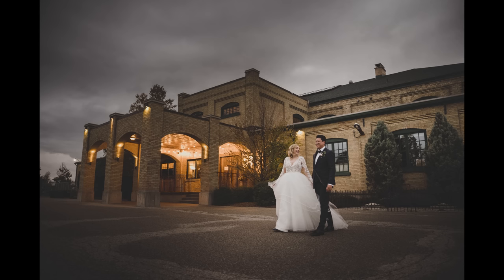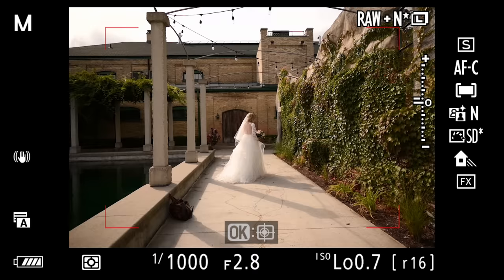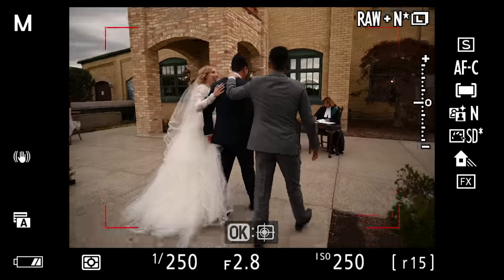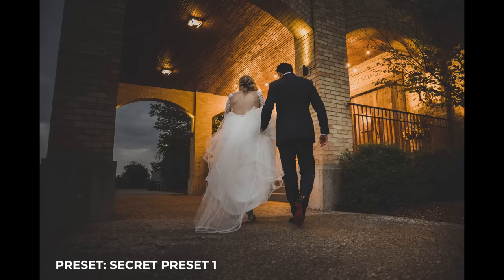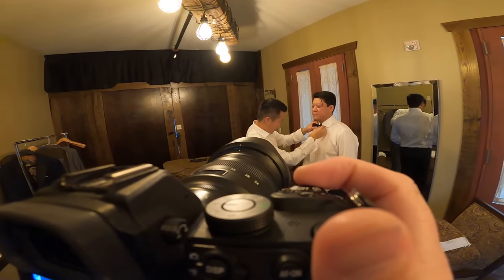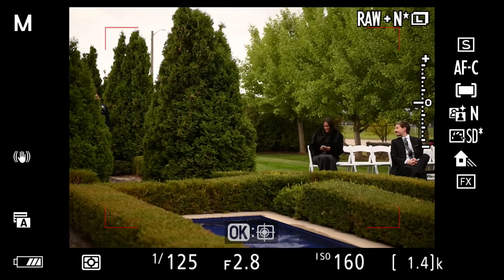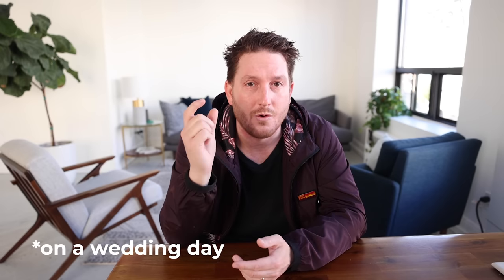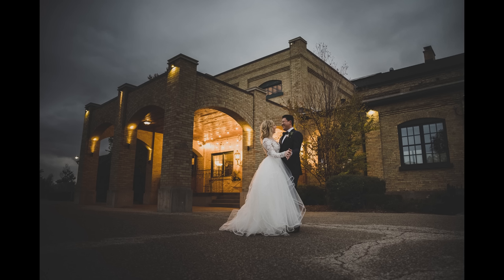Is This $1400 Camera Good Enough For Wedding Photography? Behind The Scenes Full Day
Wedding photography behind the scenes. Full day.

The Nikon Z5 for wedding photography. Does it work for a full wedding day? Come with me to find out

Gear used in this video:
Nikon Z5
Nikon Z 24-70mm F2.8 S

for letting me come to this wedding!